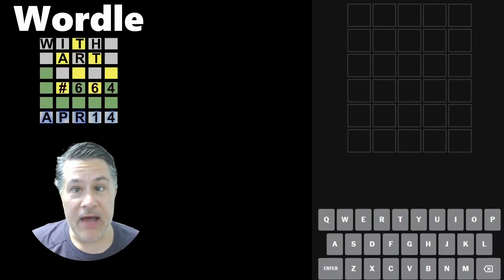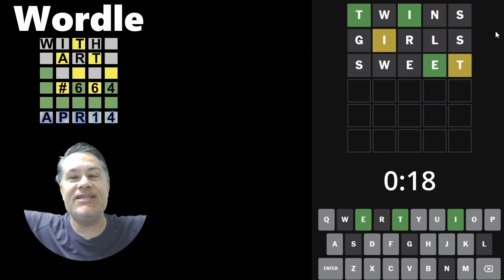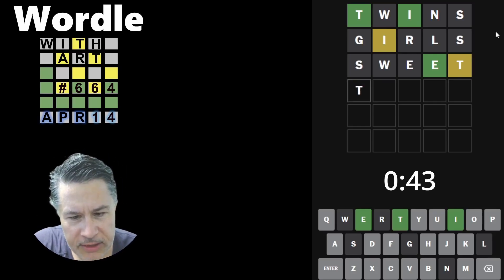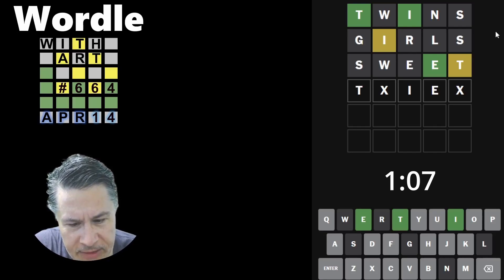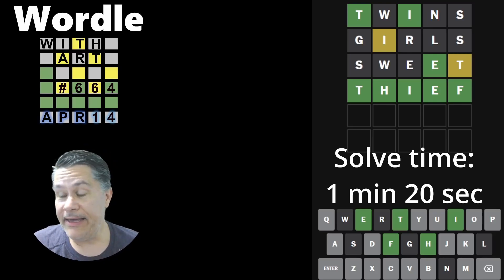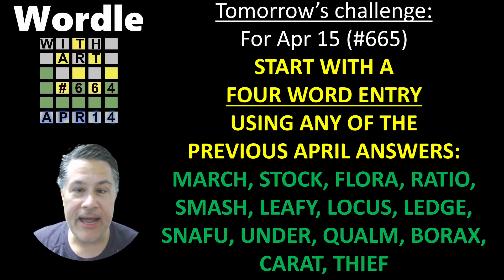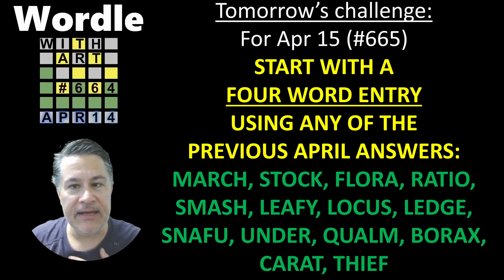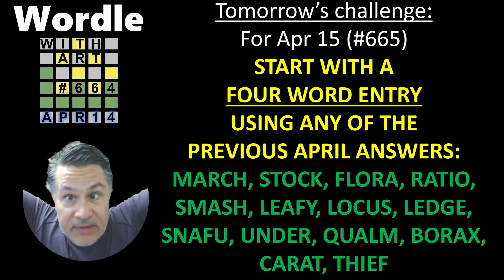How Sweet Are Twin Girls In Solving Wordle?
How Sweet Are Twin Girls In Solving Wordle? // Wordle # 664 for Friday, April 14, 2023